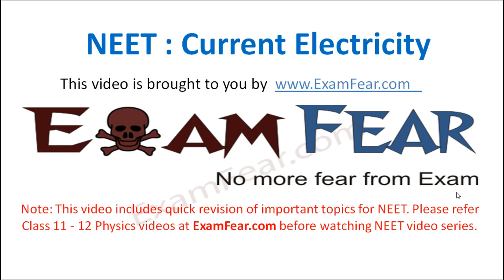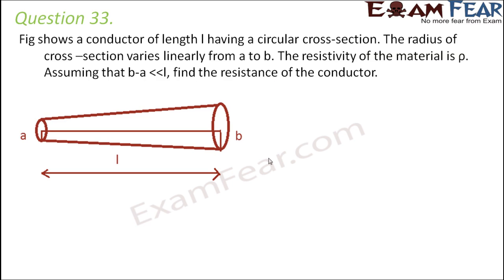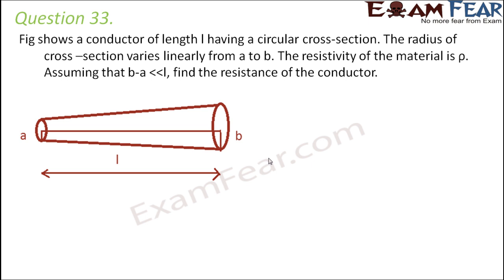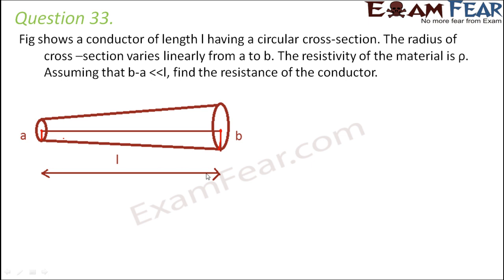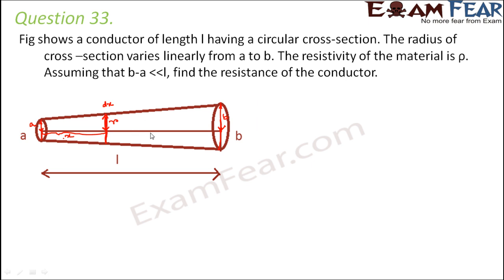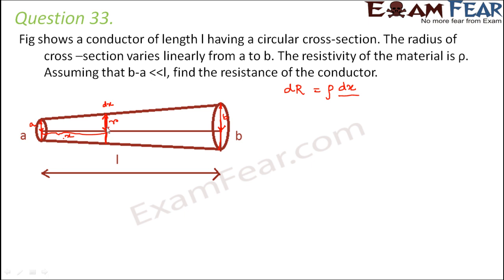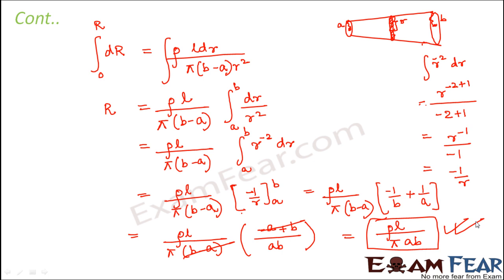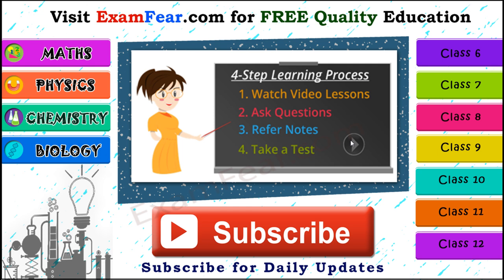NEET Physics Current Electricity : Multiple Choice Previous Years Questions MCQs 10